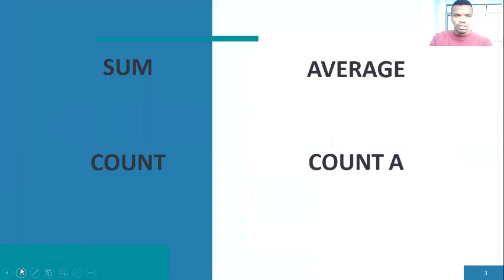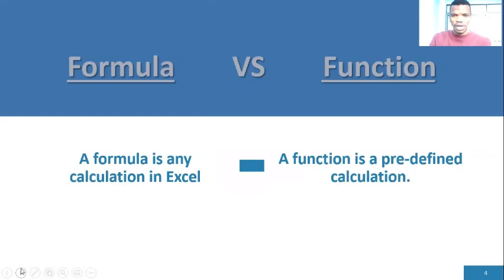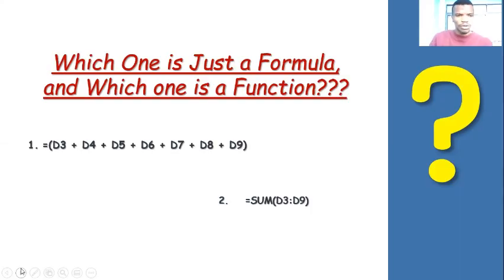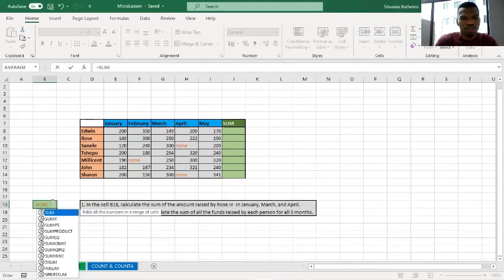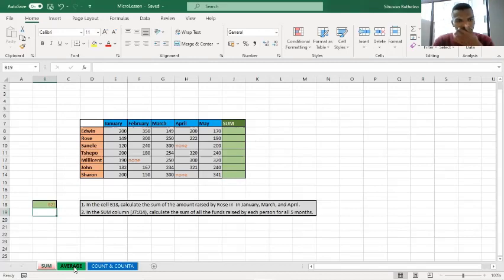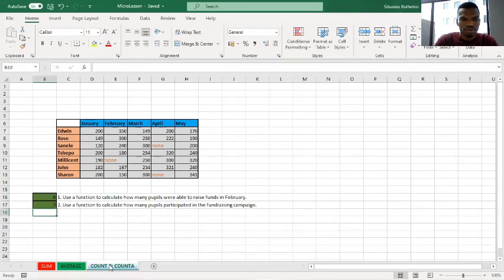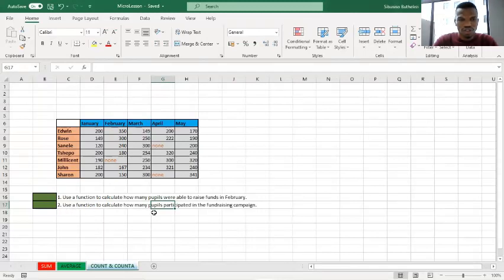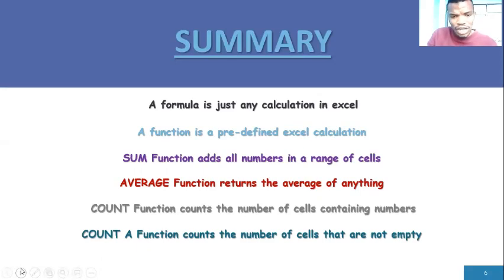Basic Excel Functions | SUM, AVERAGE, COUNT, COUNTA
A simple introduction to excel functions such as SUM, AVERAGE, COUNT, COUNTA.

Questions can be raised on the comment section.